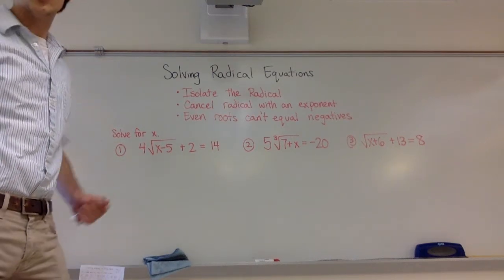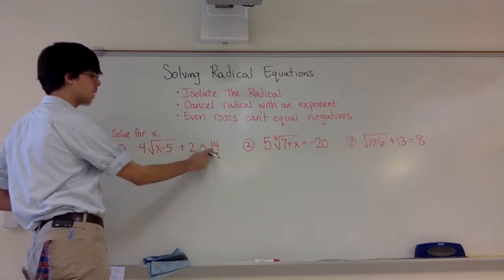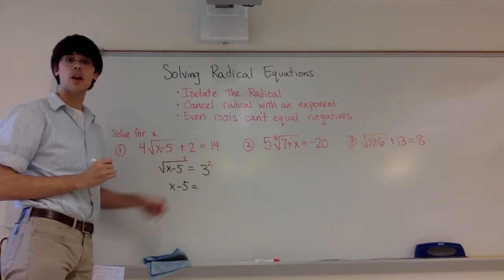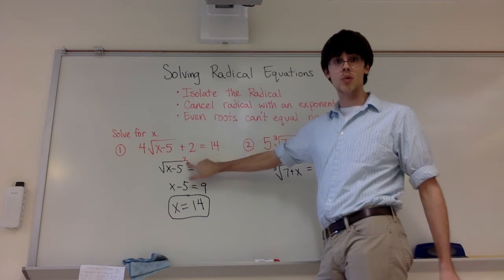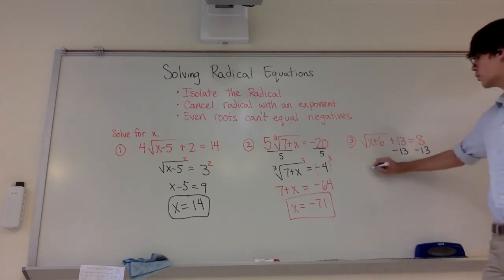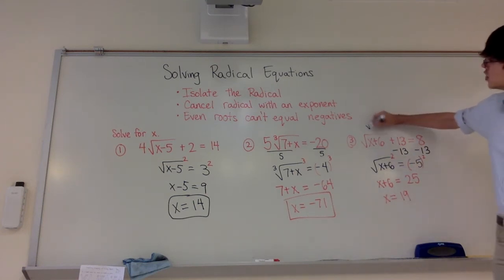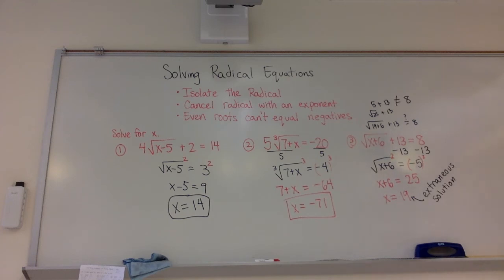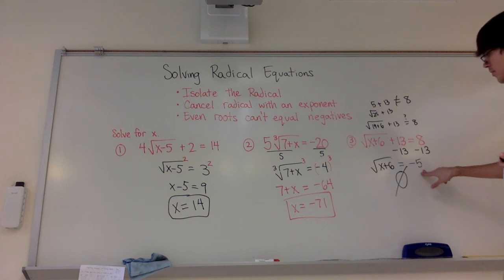Solving Radical Equations (7-5-1)